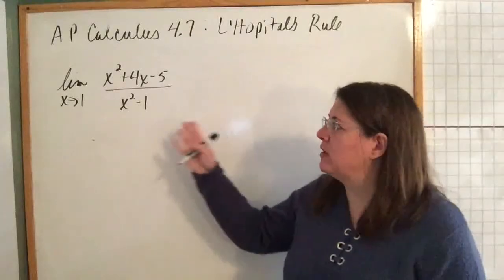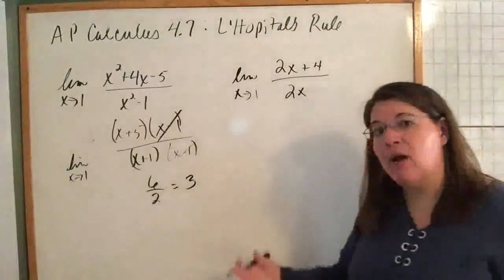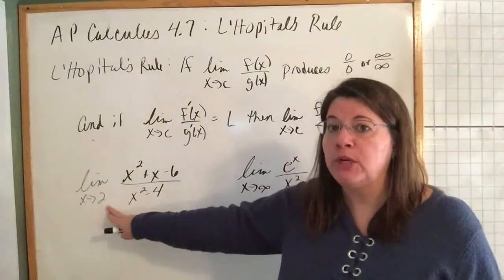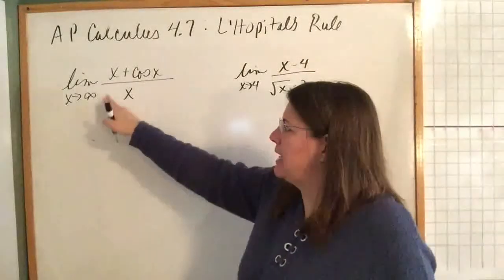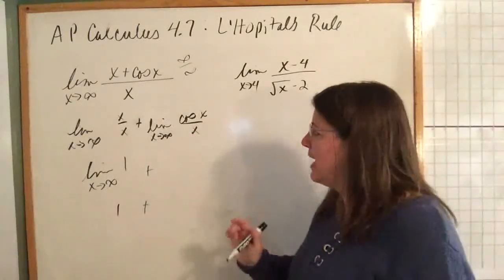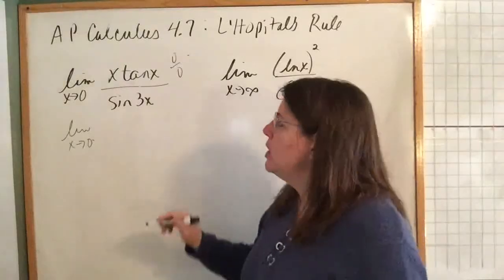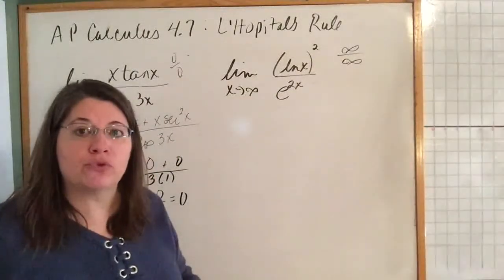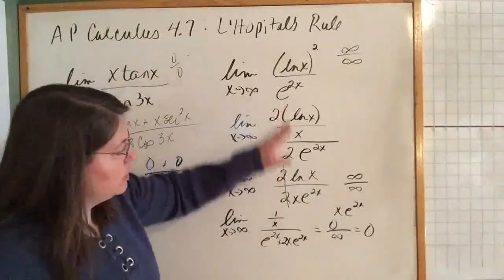AP Calculus 4.7: L'Hopital's Rule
Learn how L'Hopital's Rule can save time in determining limits of functions of the indeterminant form 0/0 and infinity/infinity using derivatives.